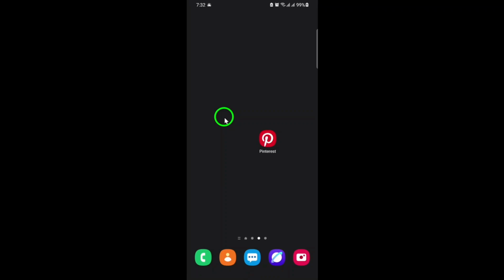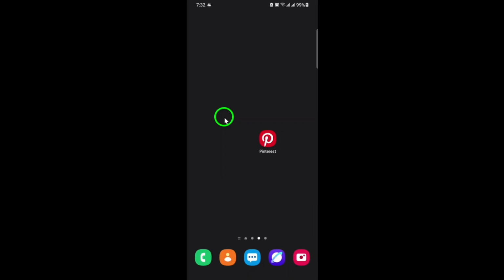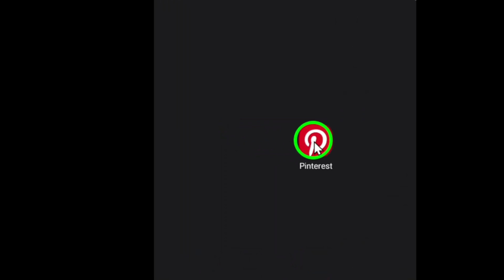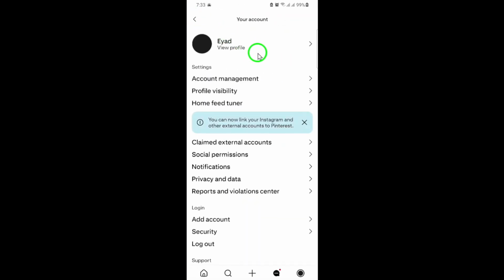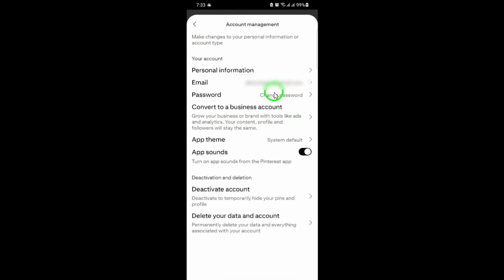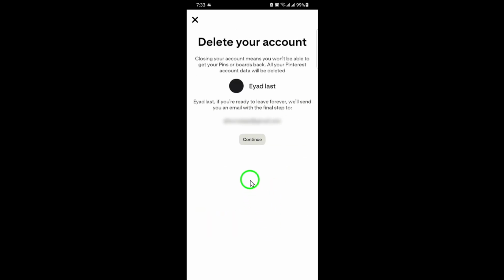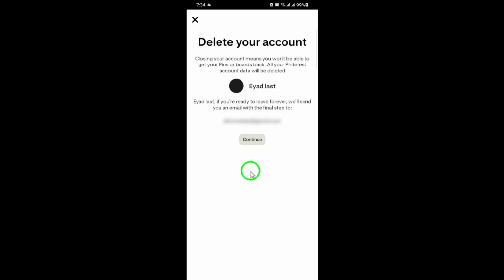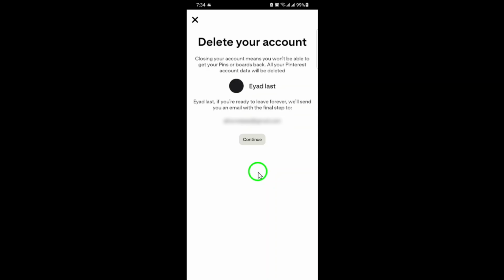How to Delete You Account on Pinterest Mobile (Updated)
Learn how to delete your Pinterest account on mobile with this updated step-by-step guide. If you’re ready to permanently remove your Pinterest presence, this video will walk you through the exact process using the latest app version.

Follow these steps to delete your Pinterest account on mobile:

1. Open the Pinterest App

2. Go to Your Profile

3. Tap on your Profile picture at the top

4. Tap on Account management

5. Scroll down and tap on Delete your data and account

6. Confirm

This process will permanently remove your Pinterest account and all associated data. Make sure you’ve saved anything important before completing these steps.

Timeline:
00:00 Start
00:12 How to do it
01:05 End